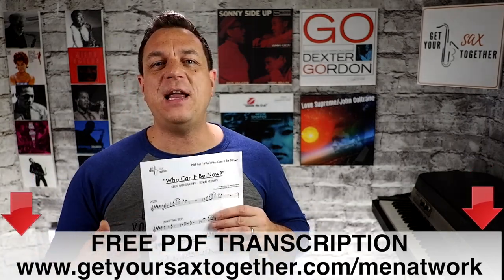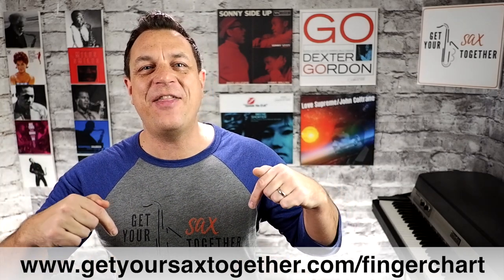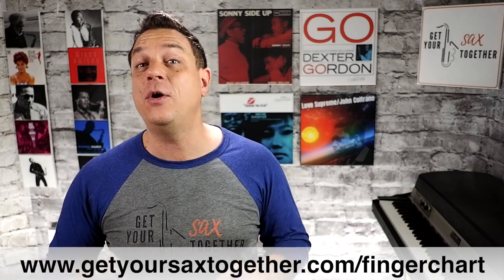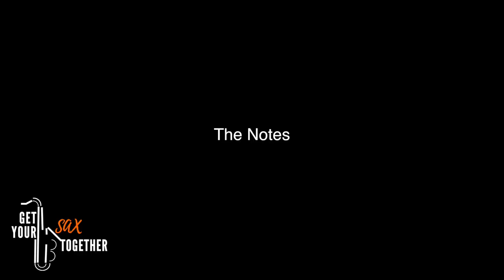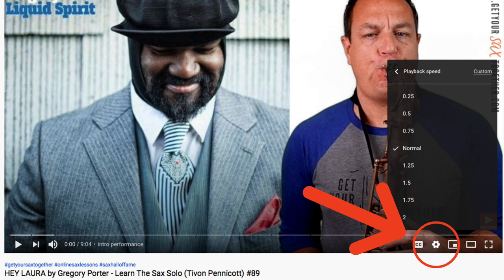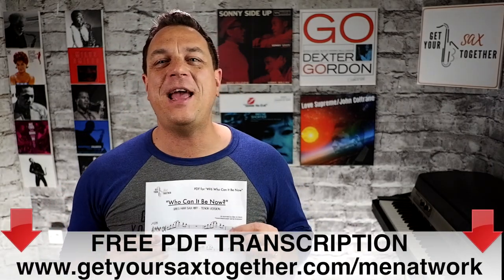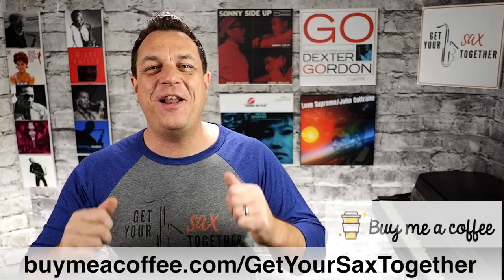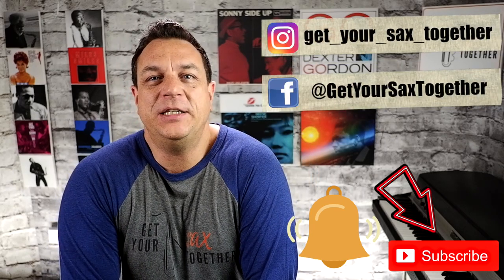WHO CAN IT BE NOW - How To Play The Sax Riff (Men At Work)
Free online saxophone lesson teaching you how to play Greg Ham's sax solo on "Who Can It Be Now" by Men At Work.

***Oops! TYPO!! at 3:32 the first note on alto should be Bb NOT Db. MANY APOLOGIES!!! The PDF is correct and the slow mo demo is correct.

Chapters
0:00 - intro performance
0:14 - intro and titles
0:40 - what the video is about
1:00 - about Who Can It Be Now
1:36 - how to get your free PDF transcription of Who can It Be Now
2:14 - how to get your free one hour masterclass
2:21 - about the riff
2:57 - THE MAIN RIFF BREAKDOWN
3:28 - MAIN RIFF PERFORMANCE
3:49 - WHO CAN IT BE NOW BACKING TRACK
4:12 - about my new format
5:14 - WHO CAN IT BE NOW - SOLO TRANSCRIPTION
5:52 - sign off
7:02 - outro music and bloopers